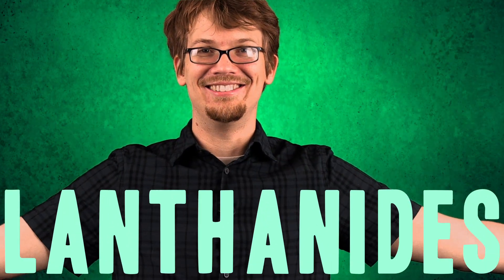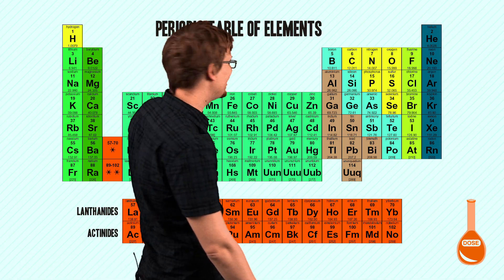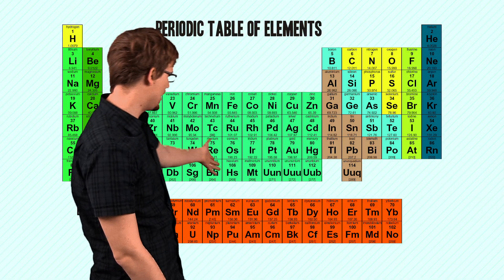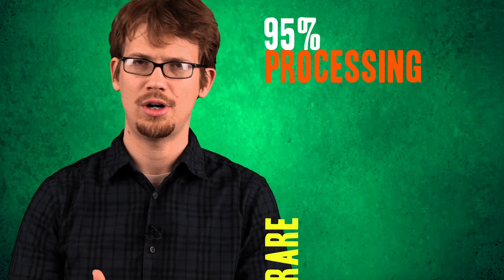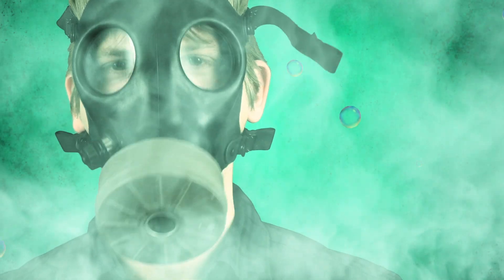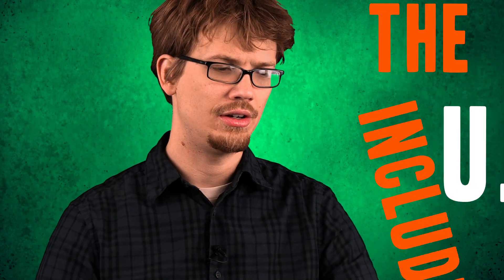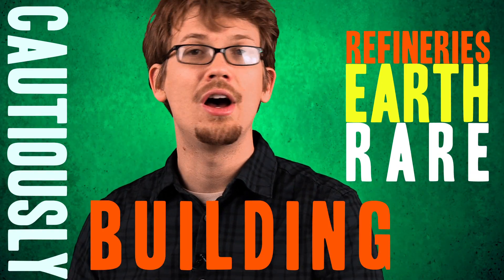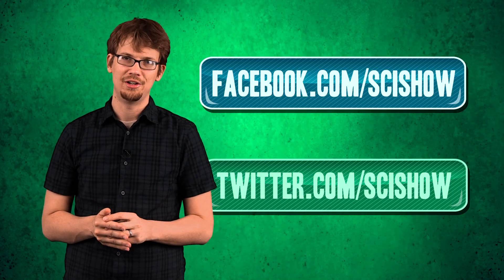Rare Earth Elements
Hank reveals why our love affair with the rare earth elements has a dark side.